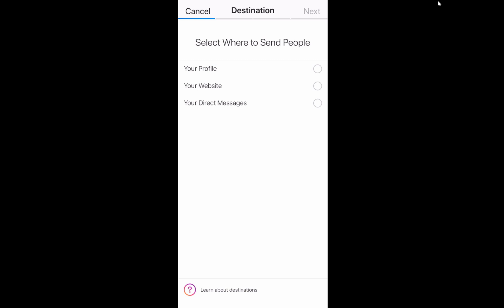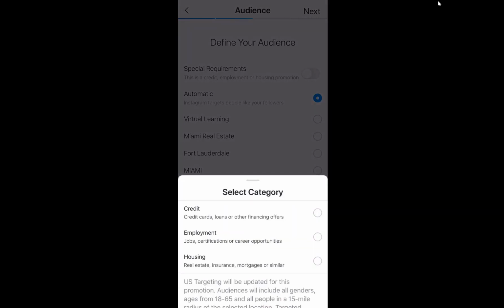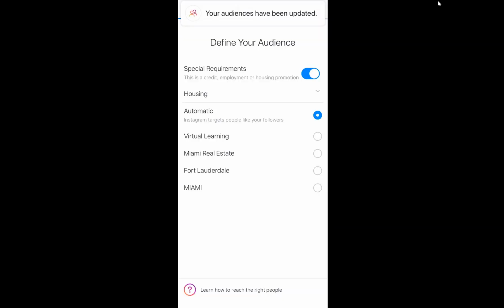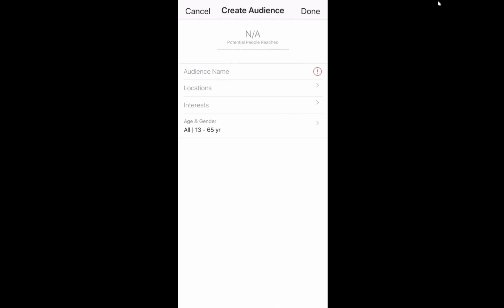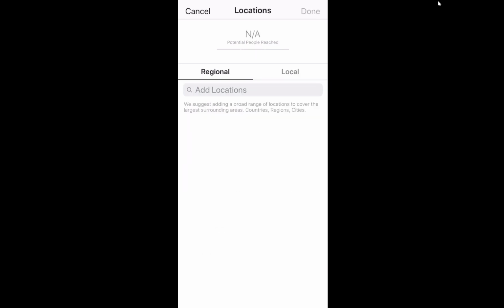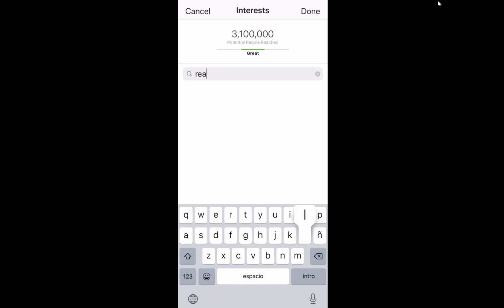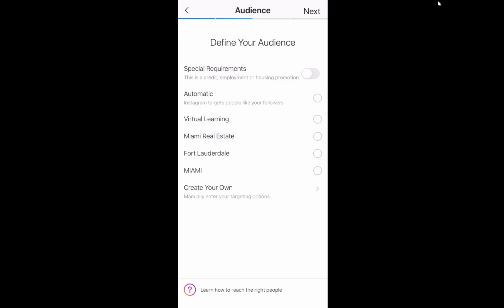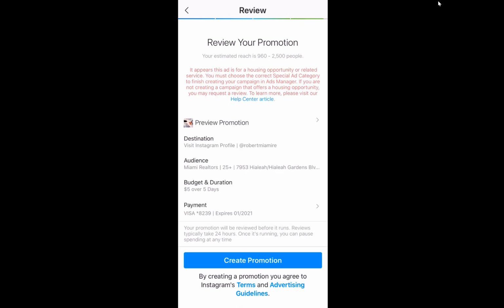Video Tip Social Media Marketing - Instagram Promotion Explained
Video Tip Social Media Marketing - Instagram Promotion Explained In addition to our live via zoom and in person sessions, your MIAMI Trainers offer these wonderful tutorials for those that would like to review and watch on the go. For our latest videos - sort from newest to oldest! We strive to always offer Simply More with MIAMI!

miamitrainers miamirealtors Newer videos now available. The purpose is to educate and provide technical training explaining the use and mechanics of MIAMI Products and Services. MIAMI is also known as MIAMI Realtors and MIAMI Association of Realtors. MIAMI Trainers is a part of the technical training team with MIAMI. Also, click on the bell to be informed of future content! For our latest videos - sort from newest to oldest! We strive to always offer Simply More with MIAMI!